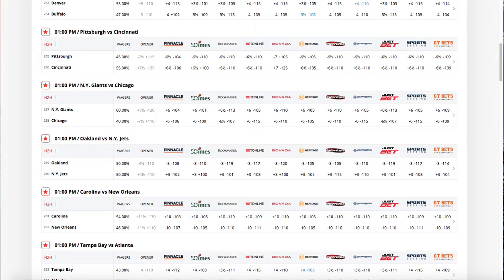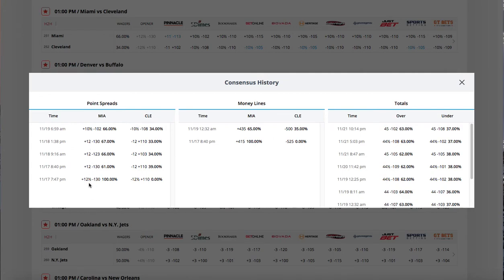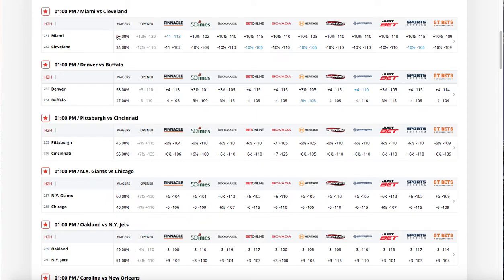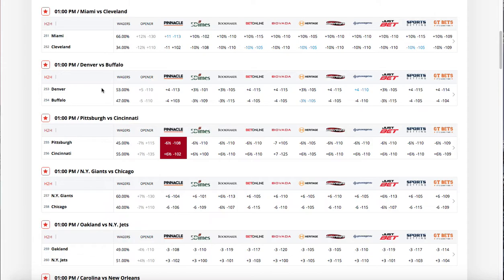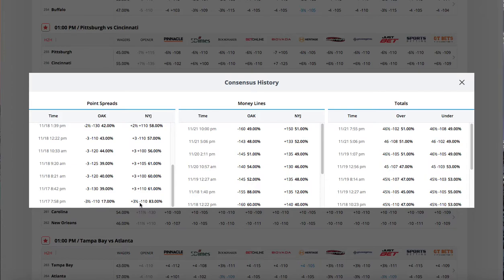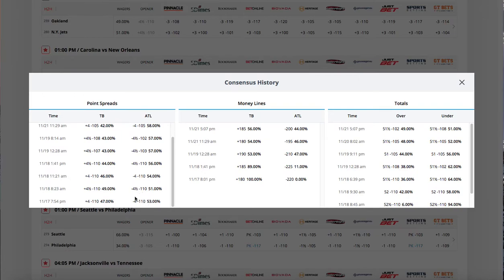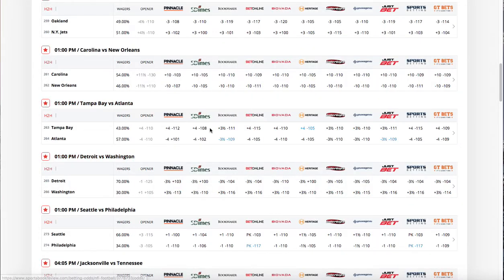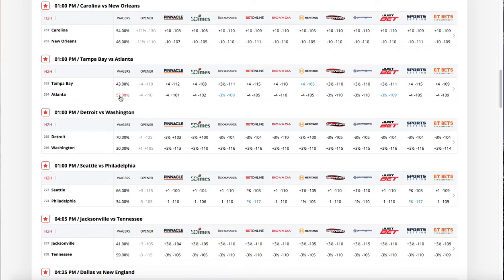How to use line movement to your advantage in sports betting